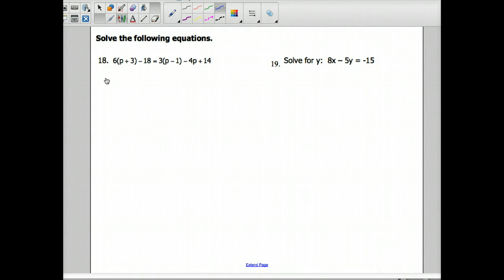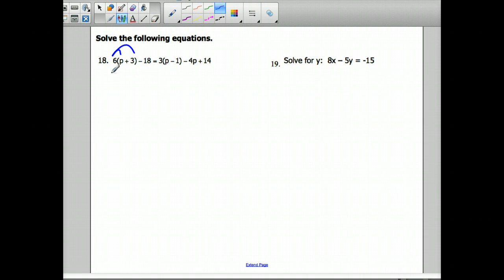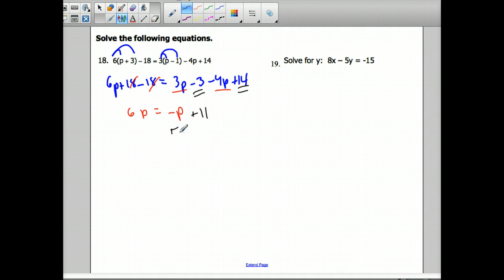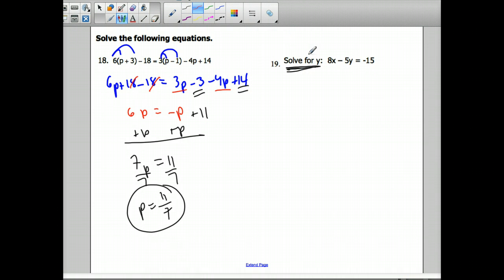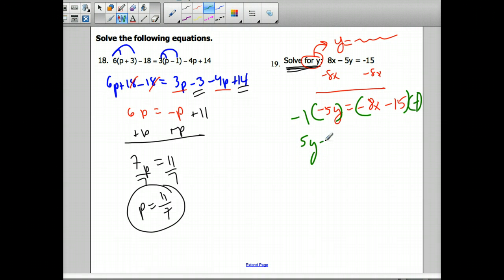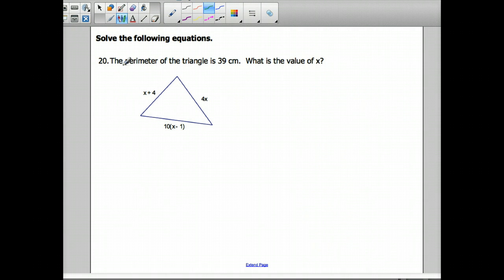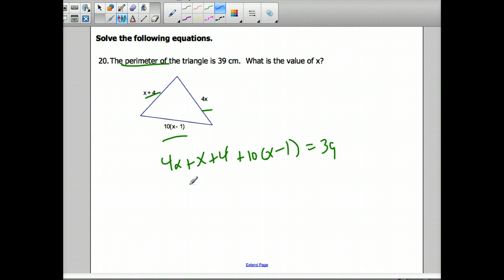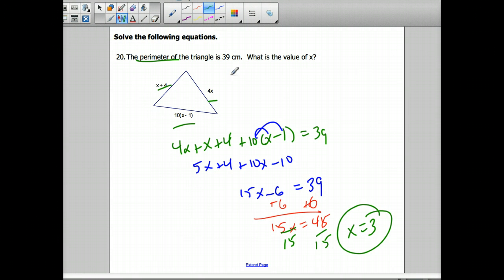Midterm Review P1_18-19